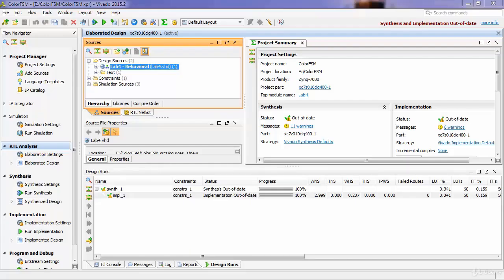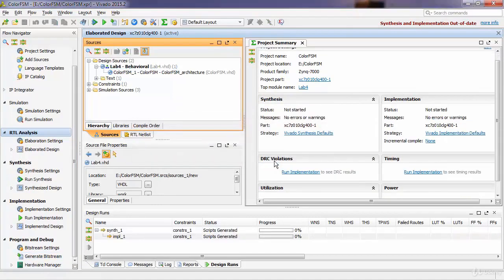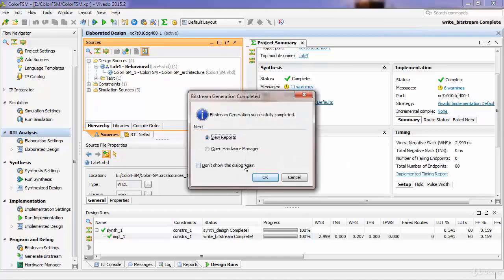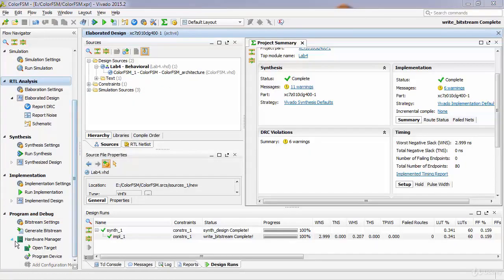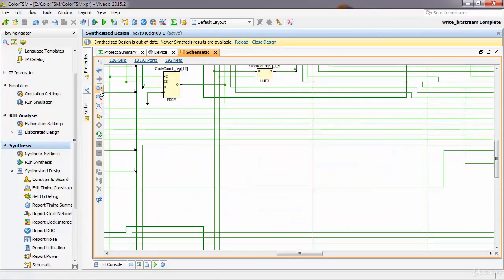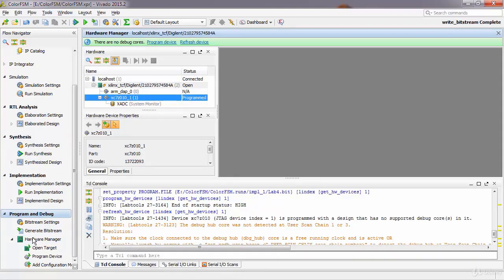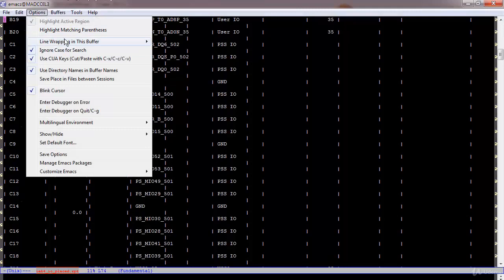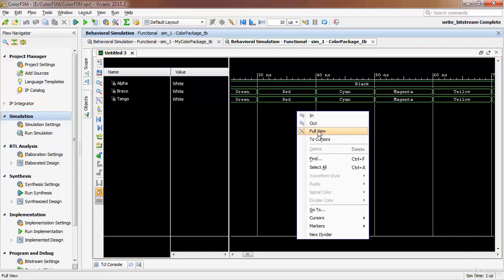Design for Synthesis & Demo 2 | VHDL